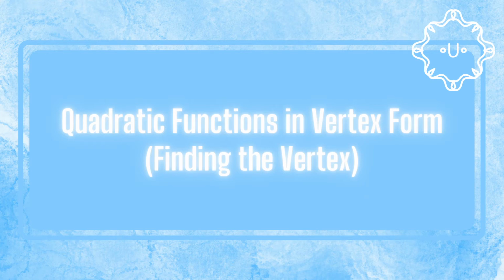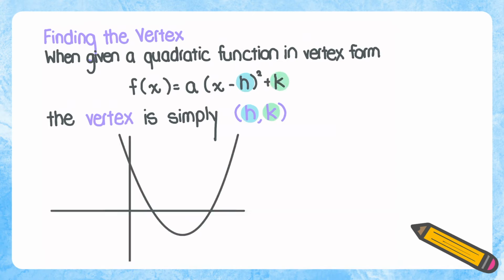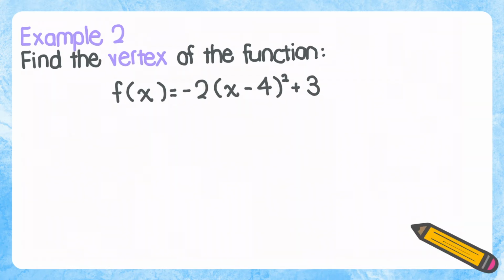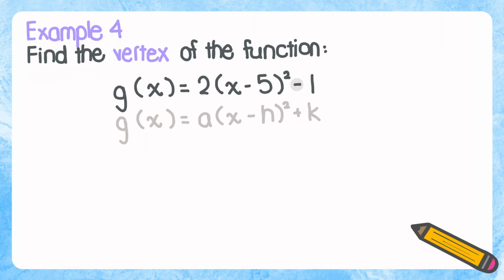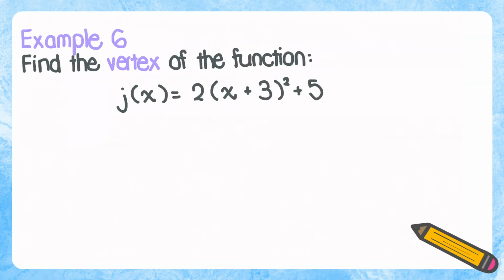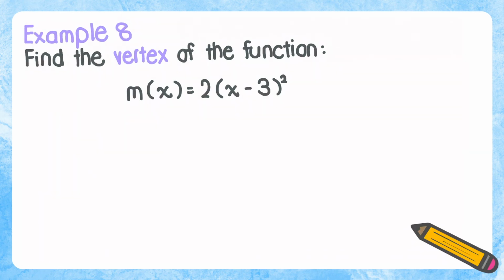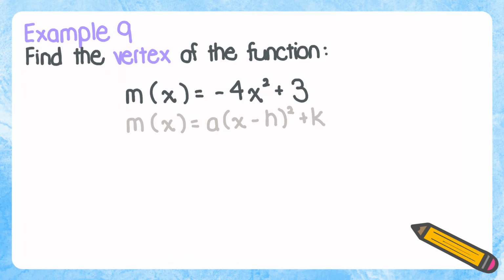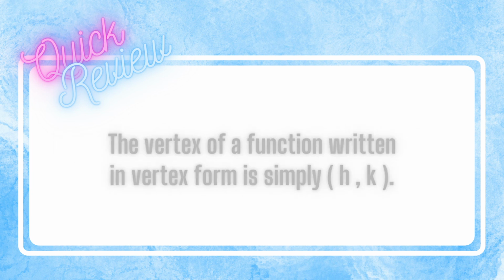Quadratic Functions in Vertex Form (Finding the Vertex)